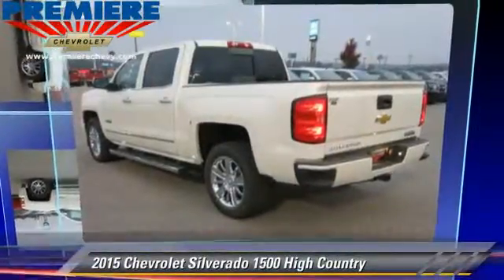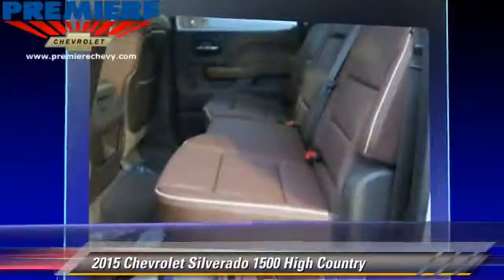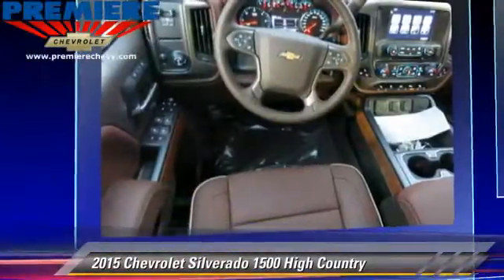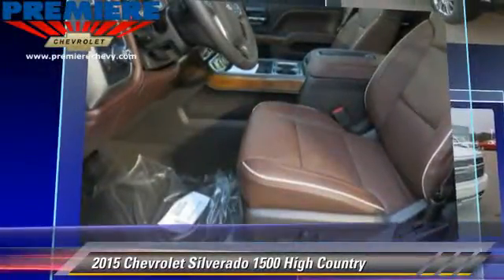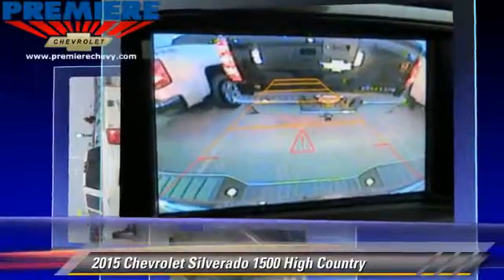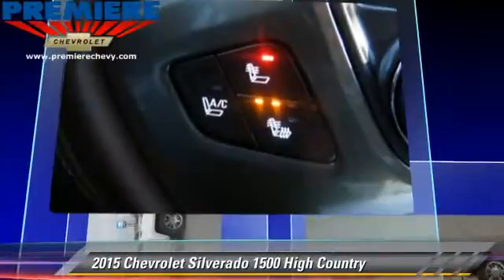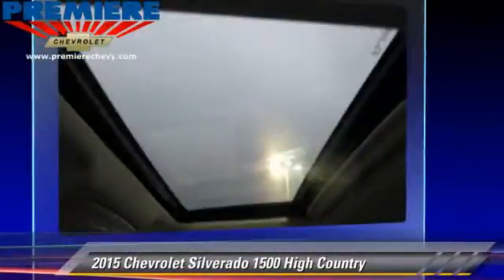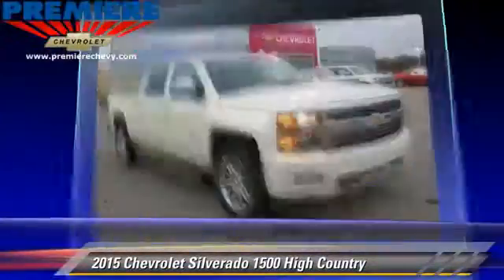2015 Chevrolet Silverado 1500 Bessemer AL 18190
2015 Chevrolet Silverado 1500

Premiere Chevrolet
4990 Premiere Parkway

Don't miss this 2015 Chevrolet Silverado 1500. It's equipped with Automatic transmission and features a WHI exterior. With 6 miles, You'll want to take this car home. Make a great choice today.